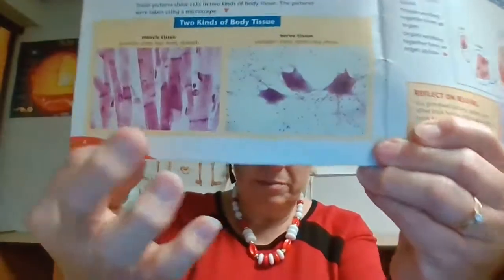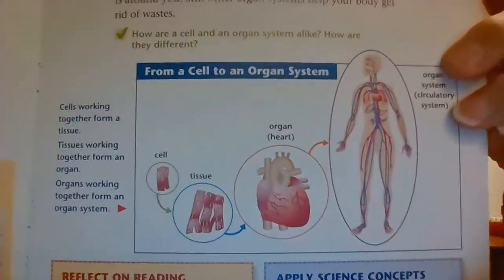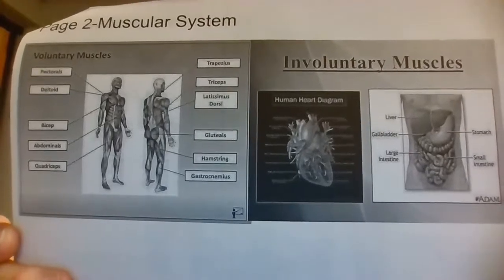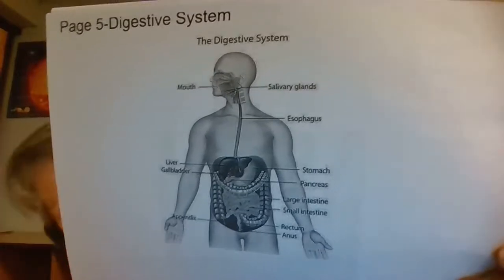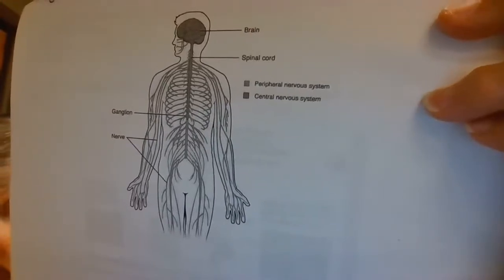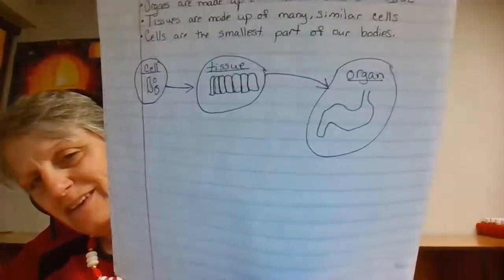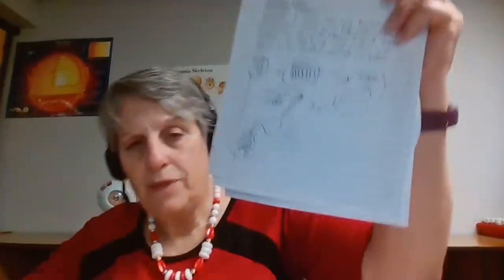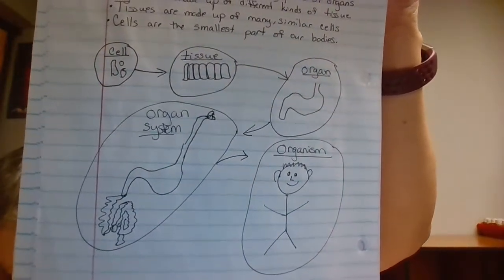Systems in the Human Body